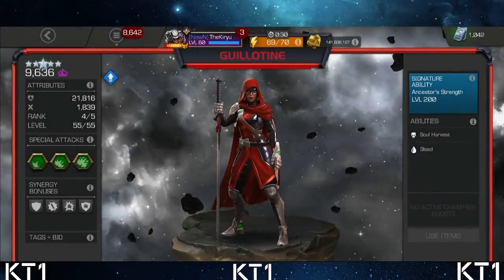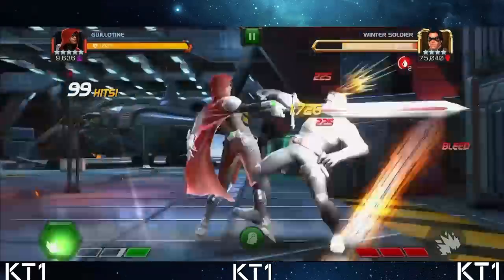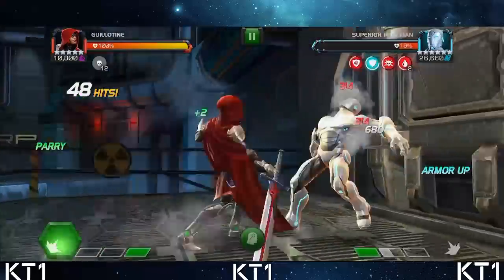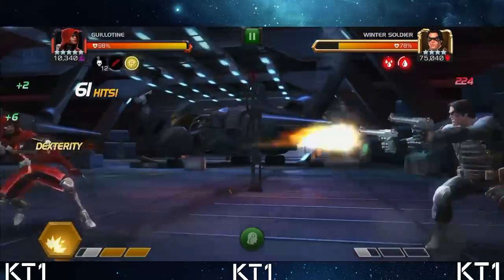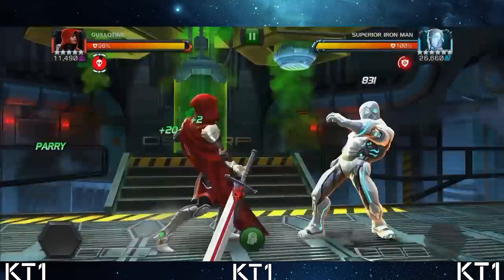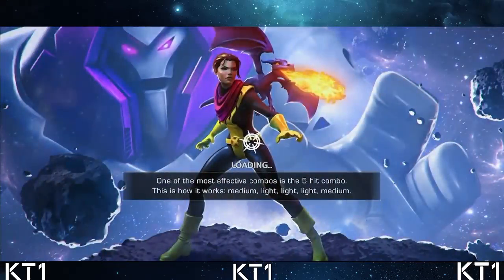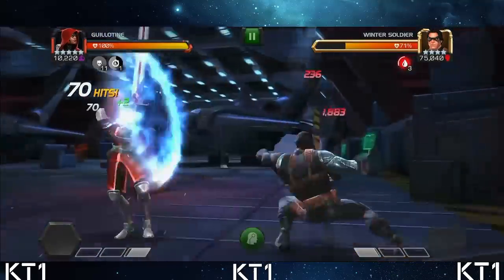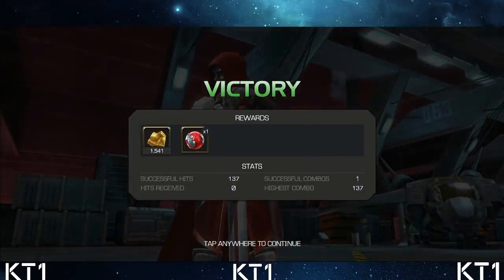Guillotine Pre And Post Buff Damage And Heal Comparison! X4 Heal Nerf!